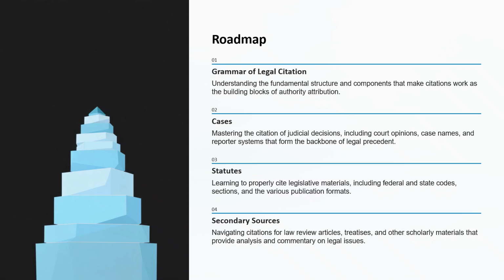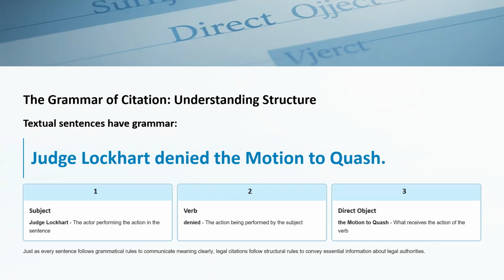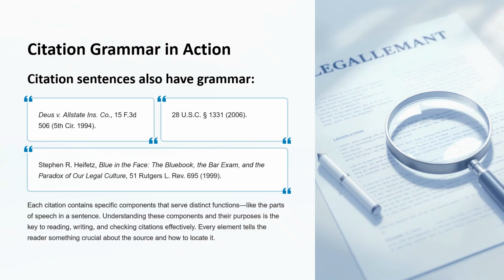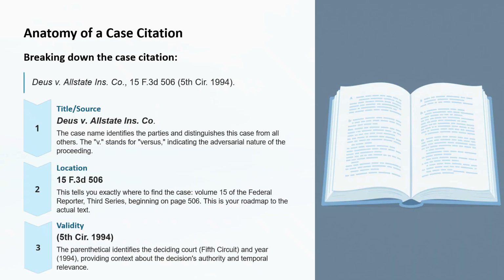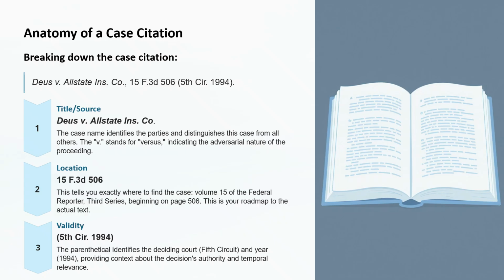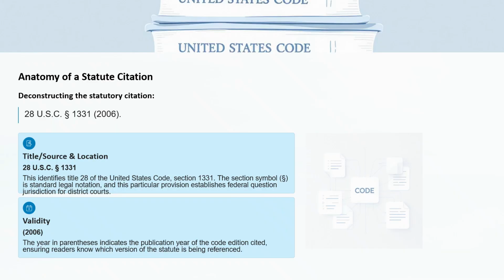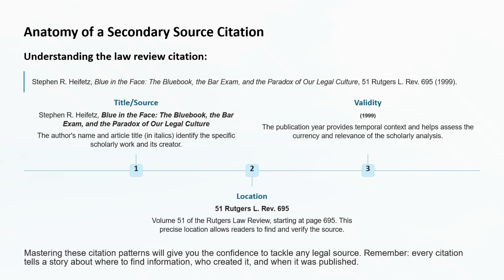2025 1L's Intro to Bluebook Citation Video 3